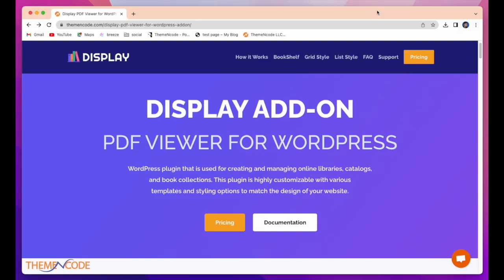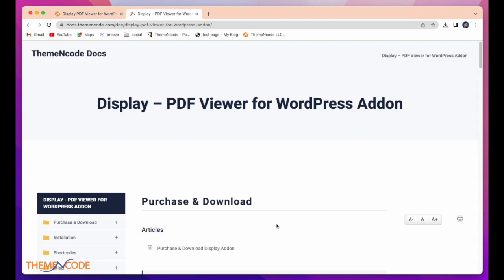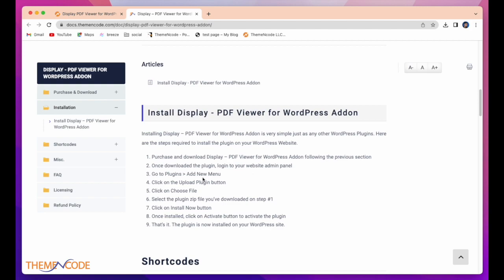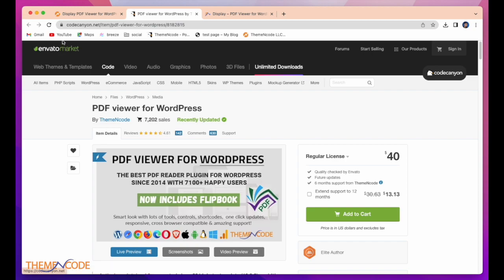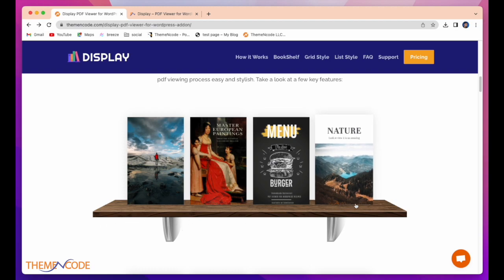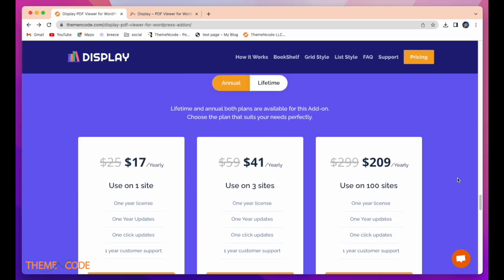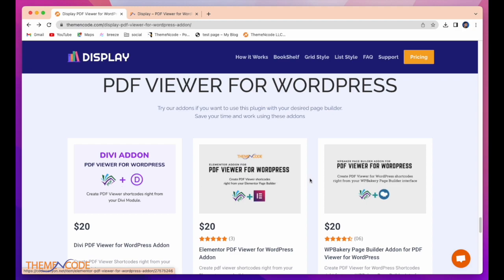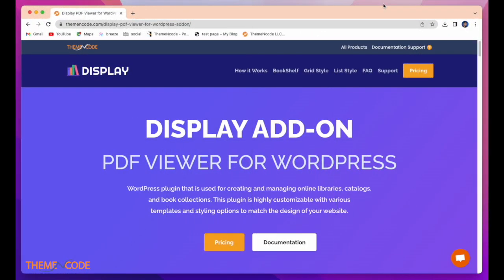Get an Exciting Display Addon for Pdf Viewer for WordPress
reuse_allowed Display – PDF viewer for WordPress Addon allows you to display PDF Viewers created using PDF Viewer for WordPress or PDF Viewer By ThemeNcode with nice interfaces like Bookshelf, grid & list. There are a few different styles and filters available at this moment, more to be added soon.

To purchase Display PDF Viewer for WordPress Addon, Simply navigate to Display PDF Viewer for WordPress addon landing page, select your preferred plan/package, and click on the button to purchase.

You’ll be redirected to our portal to complete your purchase, you can pay with any credit/debit card. Payments are processed securely through the stripe gateway.

After completing the purchase, you’ll get the option to Download your plugin file. Download the plugin to your device and continue to the next section for details on installation.